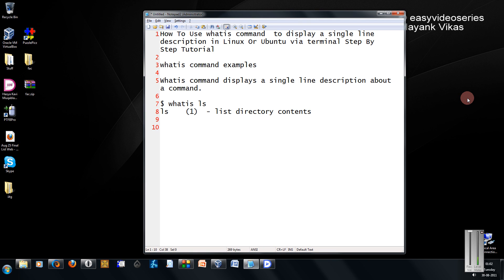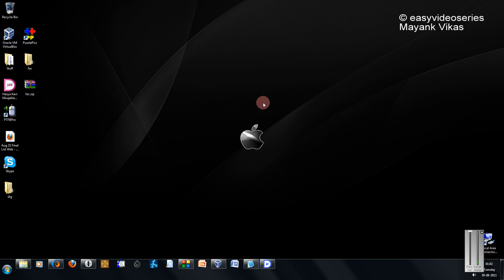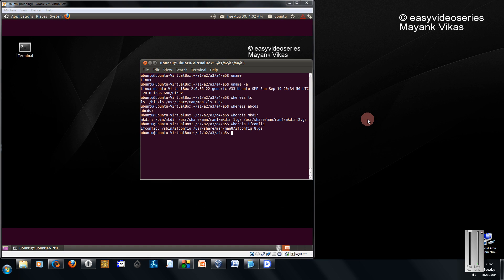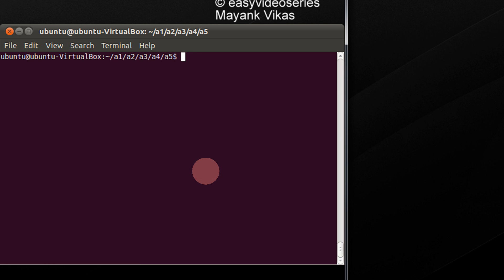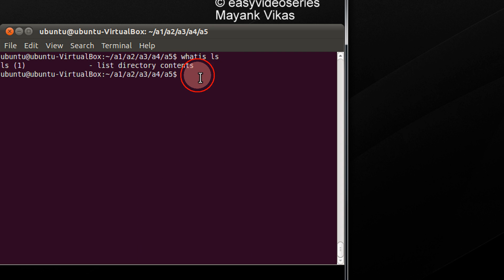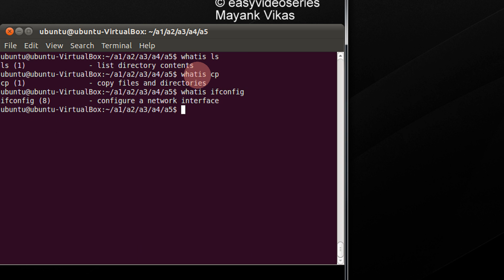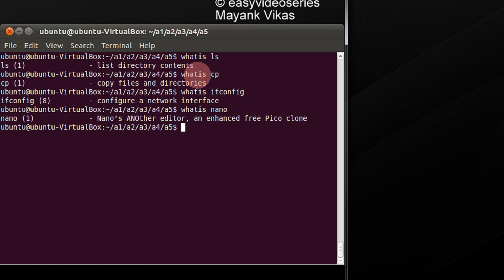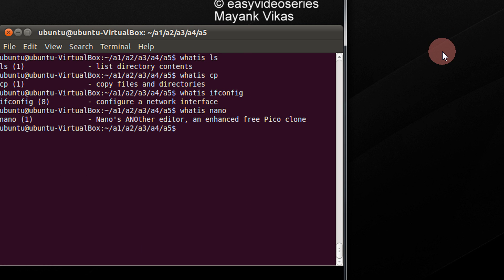How To Use whatis command to get a single line description Ubuntu via terminal Complete Tutorial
How To Use whatis command  to display a single line description in Linux Or Ubuntu via terminal Step By Step Tutorial

whatis command examples

Whatis command displays a single line description about a command.

$ whatis ls
ls  (1)  - list directory contents